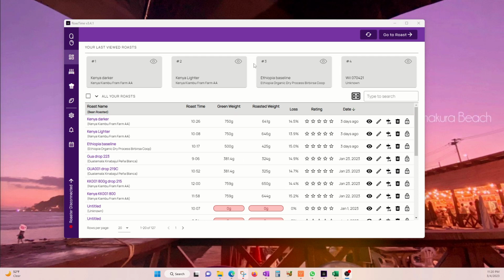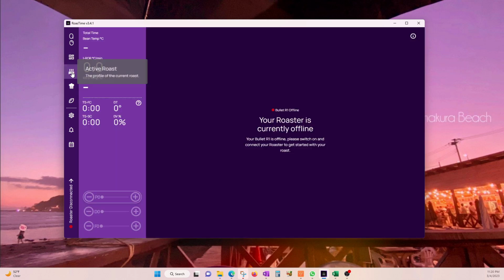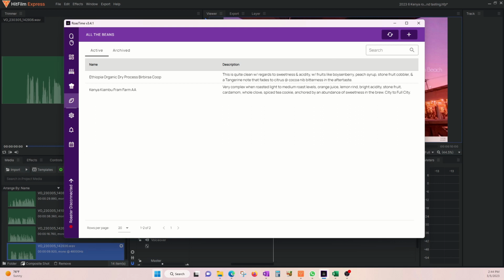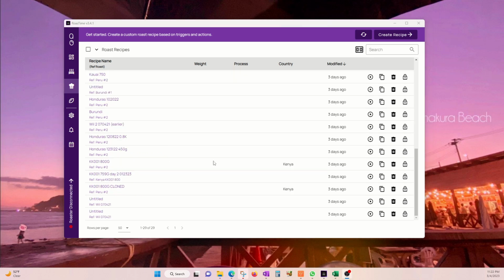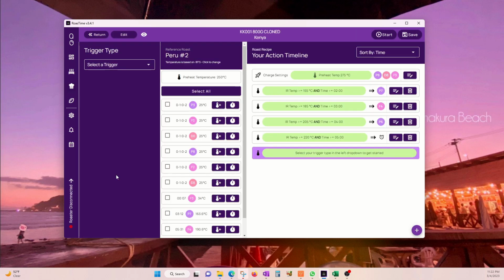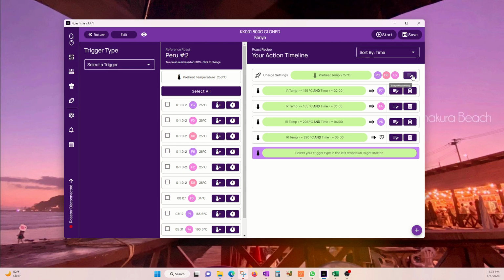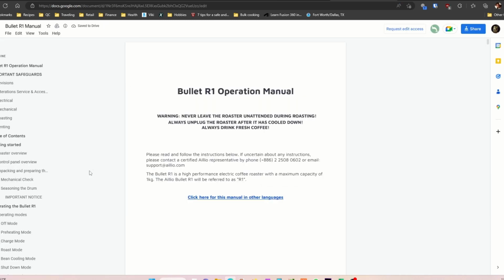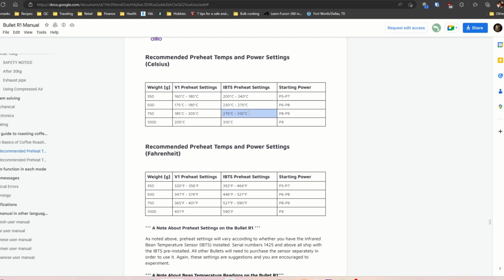Roasting Kenyan coffee with Aillio bullet R1, and tasting!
I roasted 2 batches of a Kenyan coffee with the same method, the only difference being the time the roast was stopped. We tasted the coffees three days later!

The top row is the Kenyan coffee!  :)